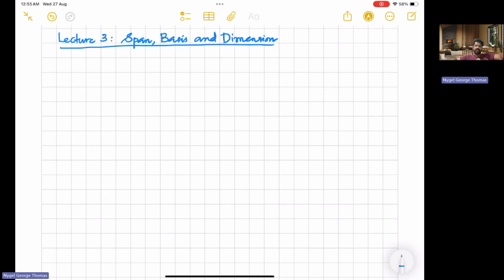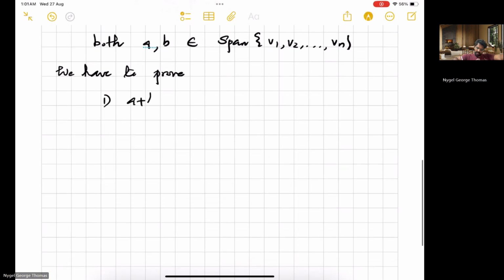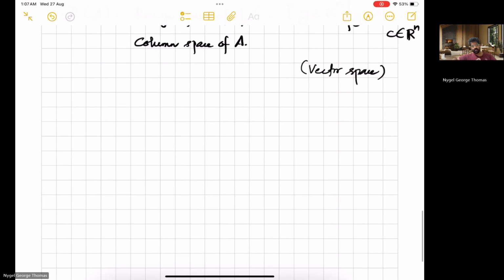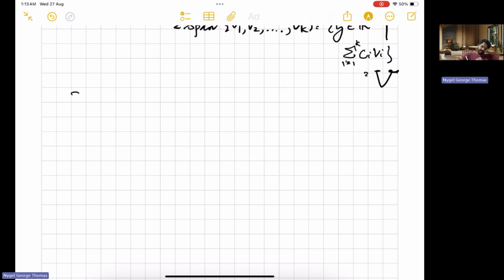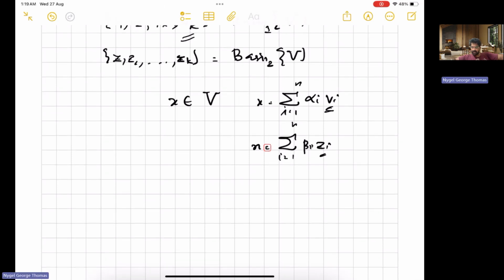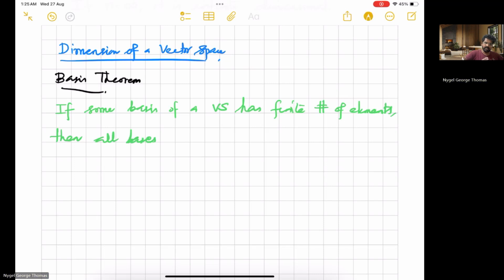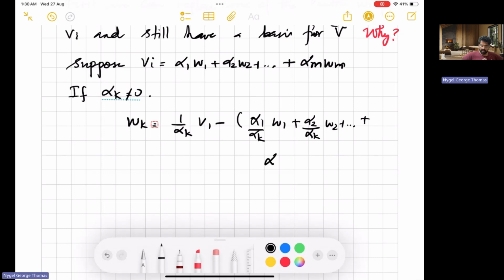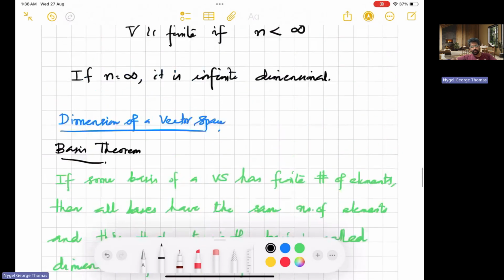3 Span, Basis, Dimension